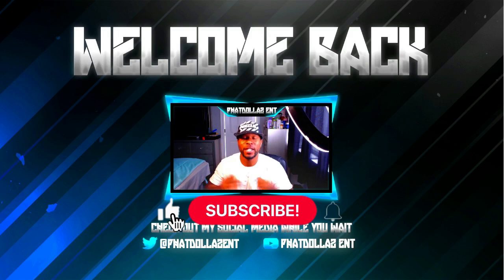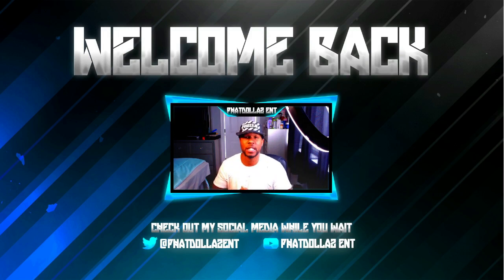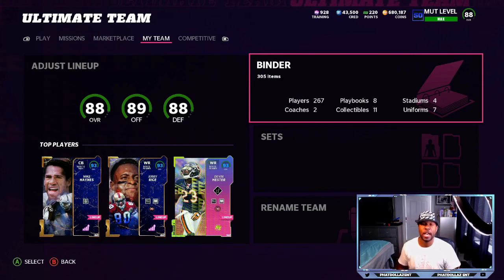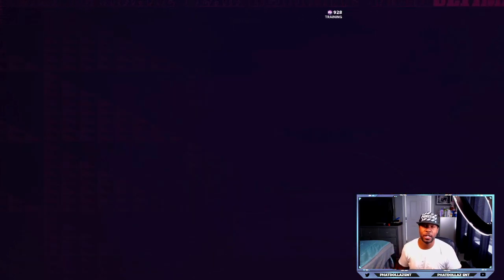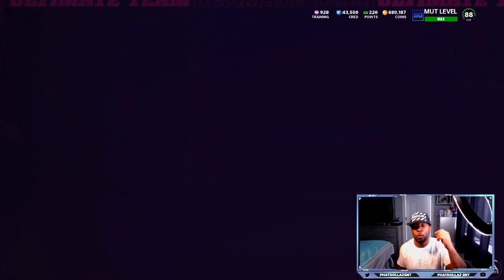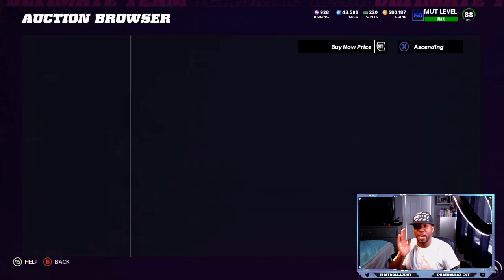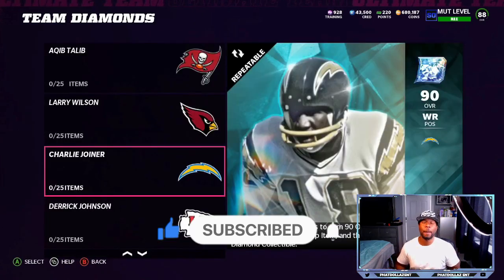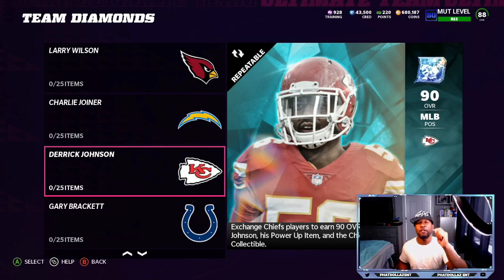Make insane coins today in madden 22! NEW TEAM Diamonds are live and profitable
Make insane coins today in madden 22! NEW TEAM Diamonds are live and prMake insane coins today in madden 22! NEW TEAM Diamonds are live and profitable
ofitable